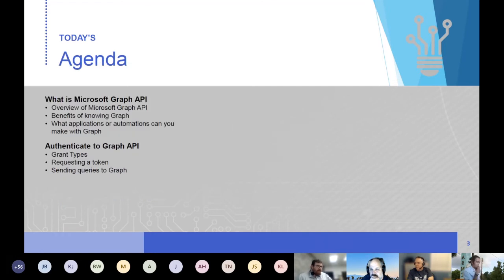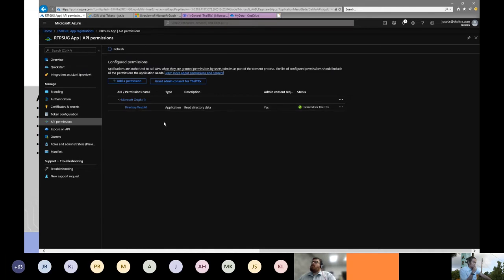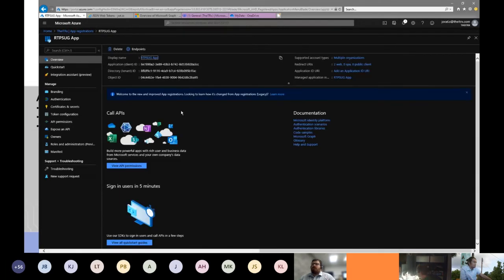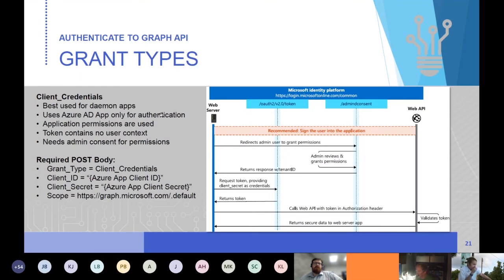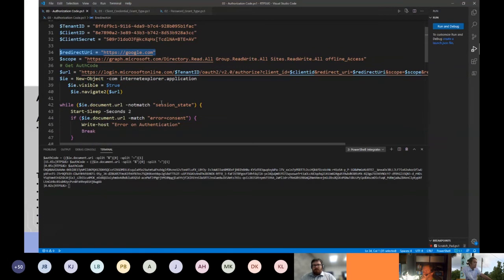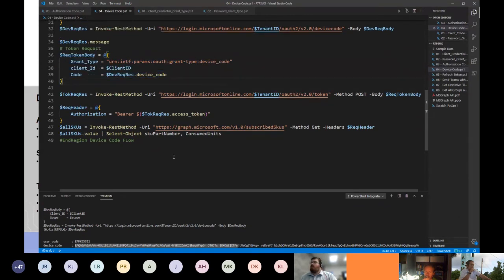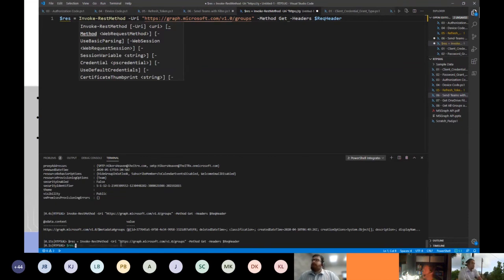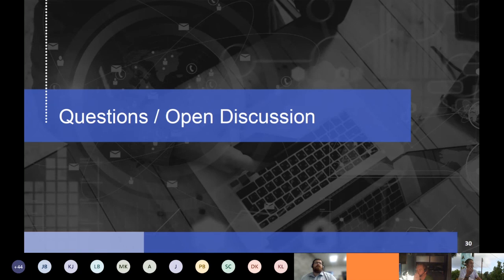Maneuvering Your Way to Microsoft Graph API with Jocel Sabellano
Jocel Sabellano gives a deep dive into getting started with the Microsoft graph API via PowerShell. He discusses how it works and how to interact with it to access the myriad of services in the Microsoft 365 Cloud.

Jocel is a cloud expert for an MSP in the Chicago area. He works with customers helping them get their data into the cloud and accessing that data securely. The Research Triangle PowerShell User group is the world's largest PowerShell group. We meet twice a month to discuss all things PowerShell and automation.